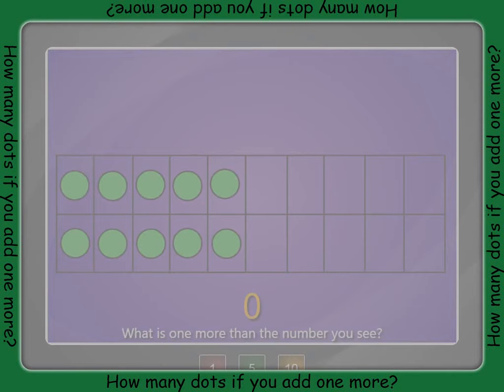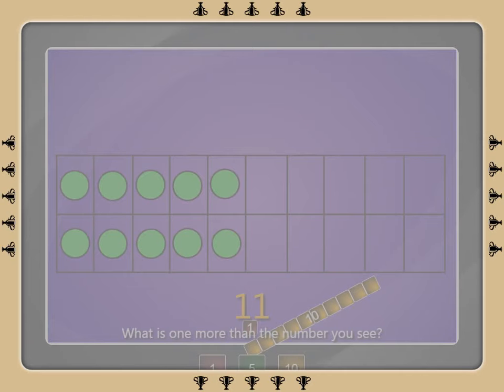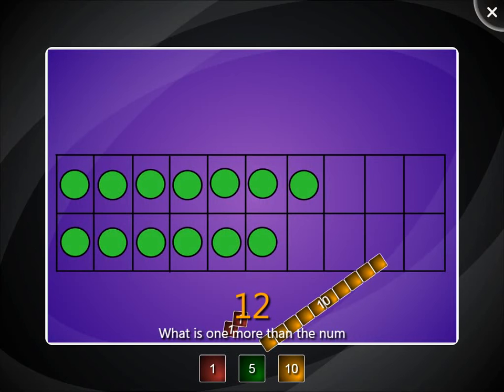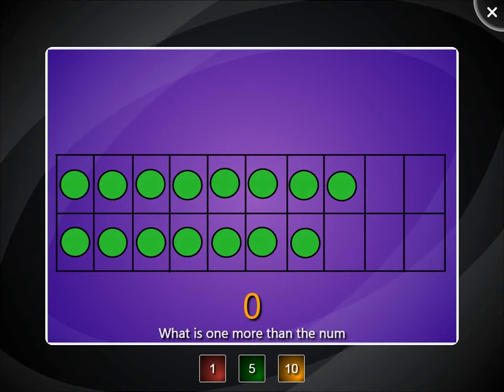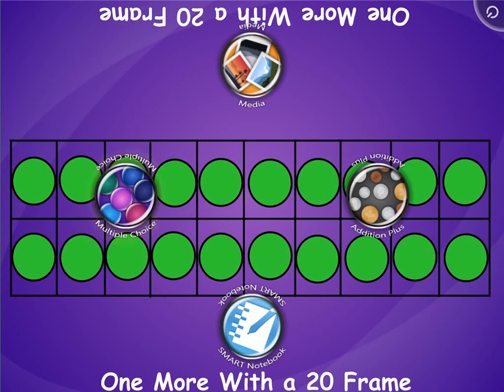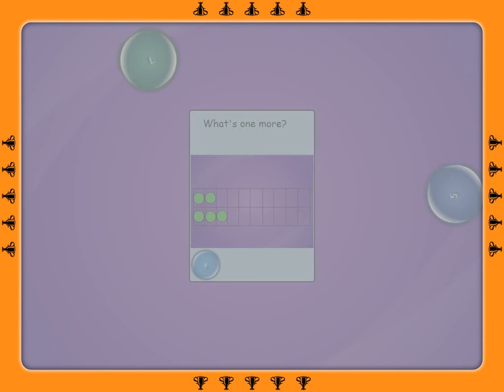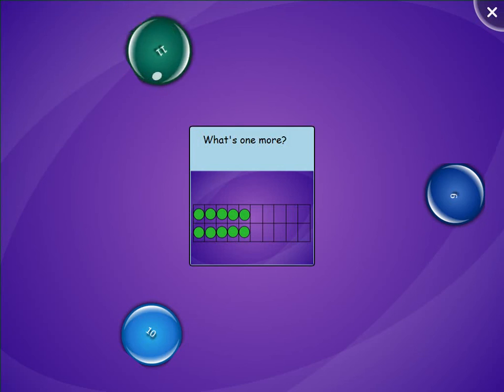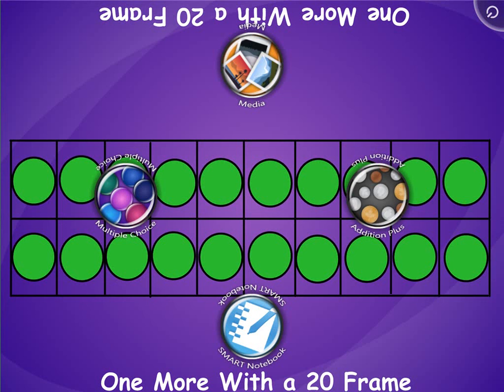SMART Table Activity - One More With a 20 Frame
Add up to 20 using a 20 frame.